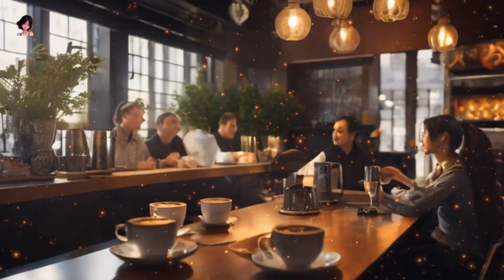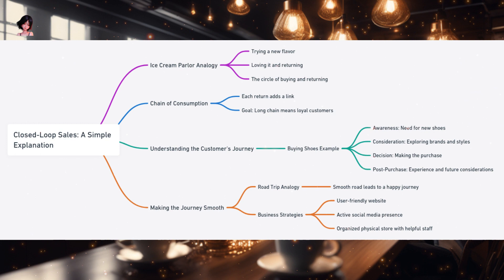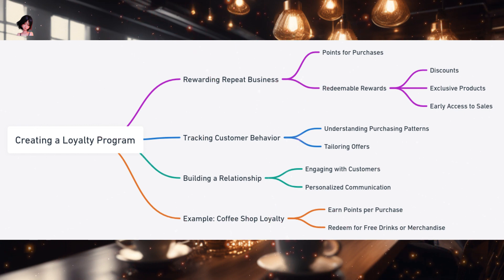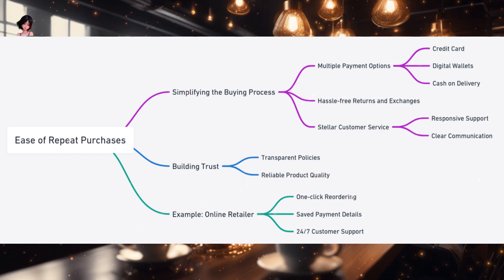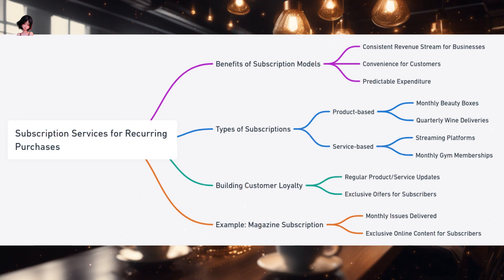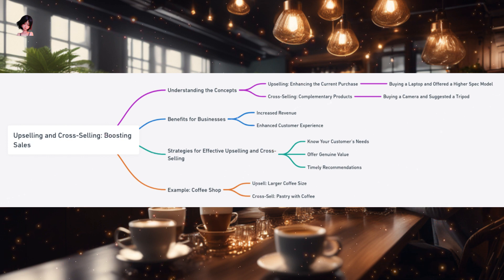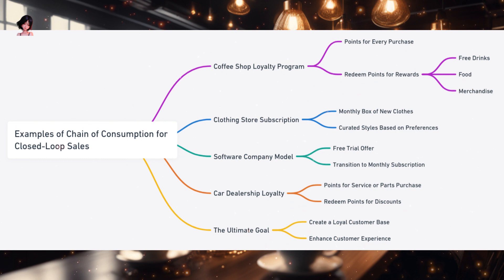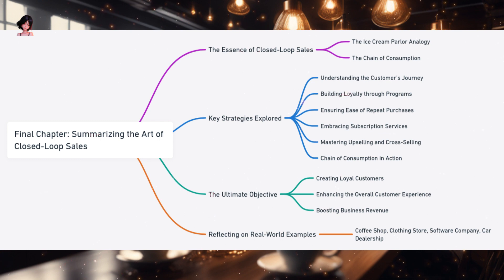Unlock Business Success: Mastering Closed-Loop Sales & Boosting Customer Loyalty!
📢 Turn on subtitles for a deeper understanding and enhanced learning experience! 🔔

🎉 Welcome to a transformative journey where your business dreams take flight! 📚 Dive into the universe of Closed-Loop Sales with us, unraveling the secrets that elevate customer experiences and skyrocket your revenue! 🚀💼

🚀 Dive into the world of business with our comprehensive guide on closed-loop sales! 🌍💼 Discover the magic behind customer loyalty programs, the art of upselling, and the secrets of subscription services.

💃 From understanding your customer's journey 🛍️to mastering the dance of repeat purchases , building unbreakable loyalty bonds 💖, to mastering the dance of upselling and cross-selling 💰, we've got you covered. Whether you're a budding entrepreneur or a seasoned business professional, this video is packed with insights that will elevate your sales game! 🚀📈

🛒 The enchanting world of the Customer's Journey!
🎁 Unlocking the magic of Loyalty Programs!
🔄 The art and science behind Subscription Services!
🛍️ Mastering the subtle arts of Upselling & Cross-Selling!
🔄 And witnessing the Chain of Consumption in real-world action!

🎓 Whether you're a budding entrepreneur, a seasoned business owner, or simply a curious soul, this is YOUR chance to glean insights that could reshape your business strategies and propel you towards unparalleled success! 🚀🌟

✨ Don't miss out on this opportunity to enhance your business knowledge and skyrocket your success! 🚀🎯 Click play, and let's embark on this enlightening journey together. And remember, knowledge is power! 💪📘

Stay curious, stay ahead, and let's achieve greatness together! 🌟🤝